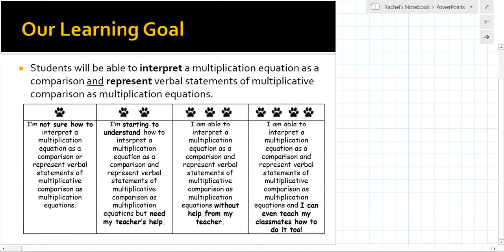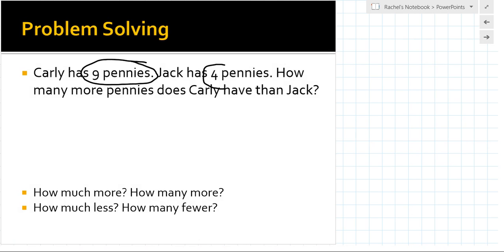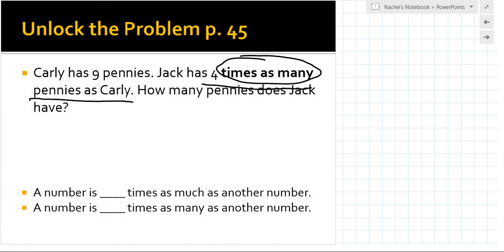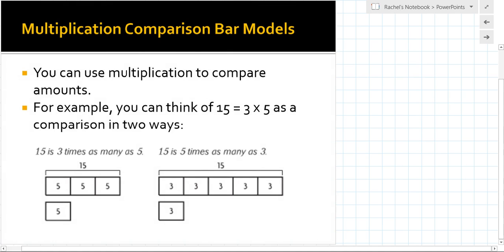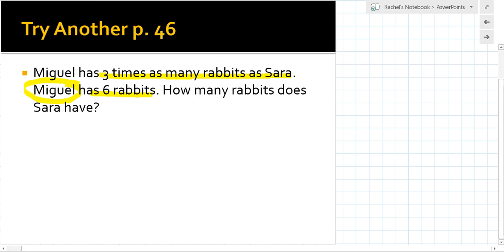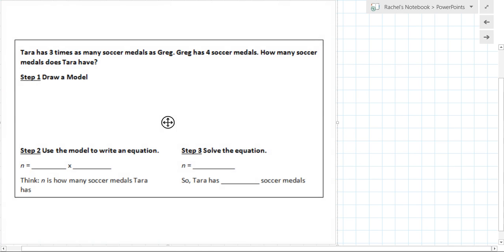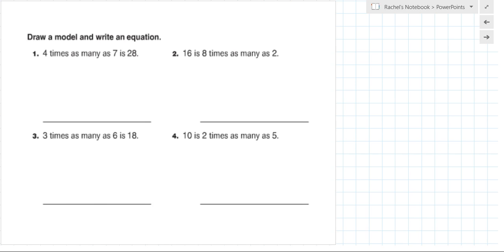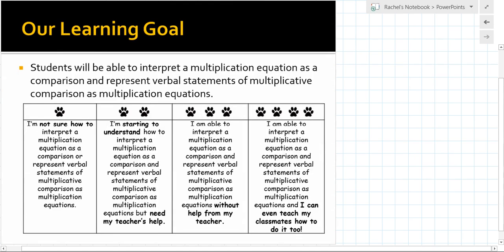Keeth4Math: Chapter 2 Lesson 1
Multiplication Comparisons with Bar Models and Equations